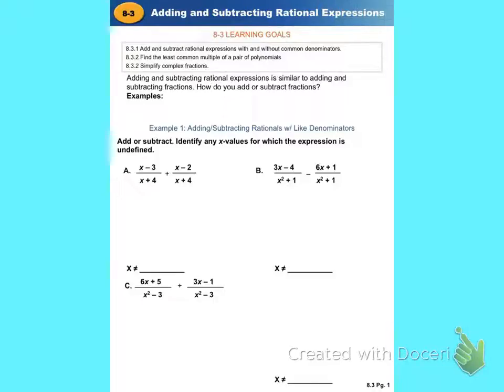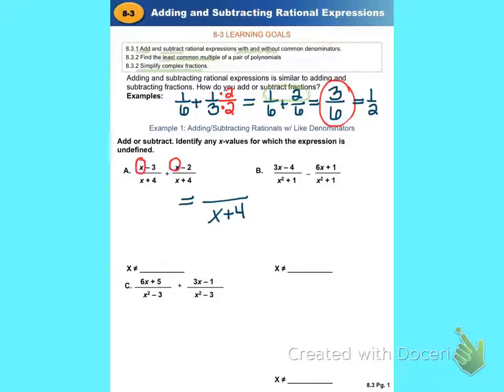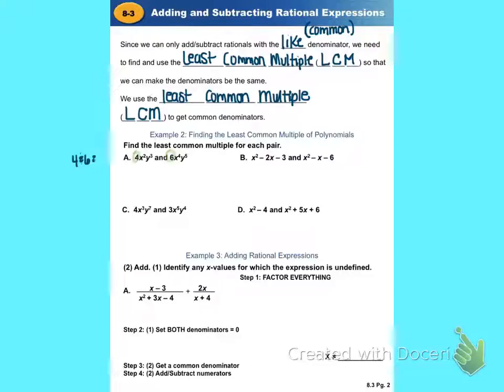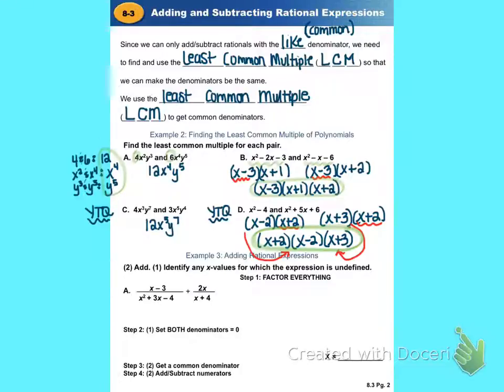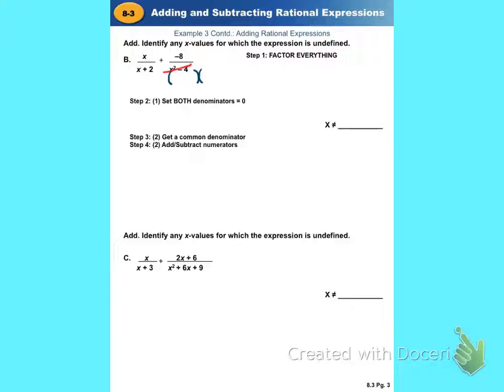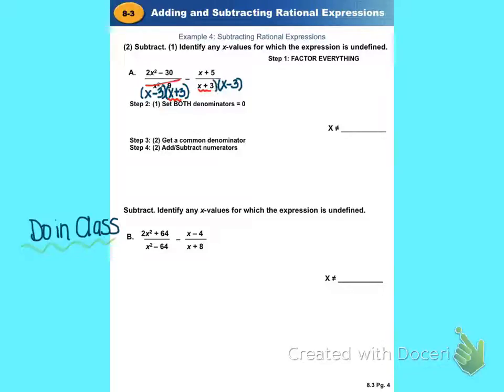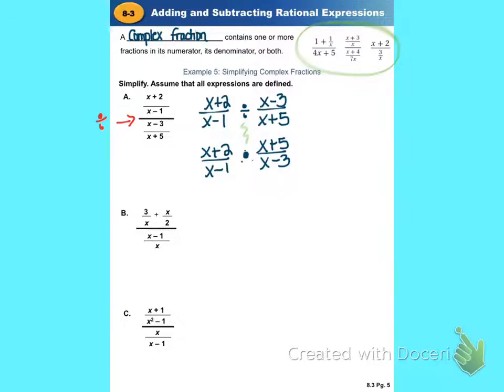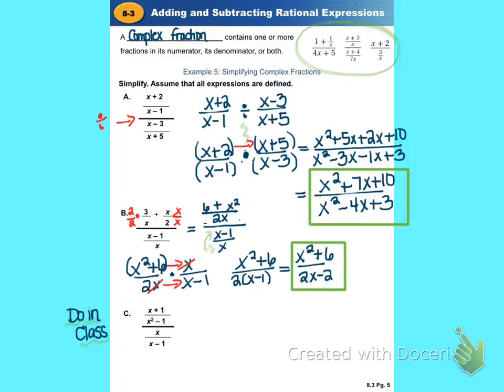Alg2C Lesson 8:3 "Adding and Subtracting Rational Expressions"